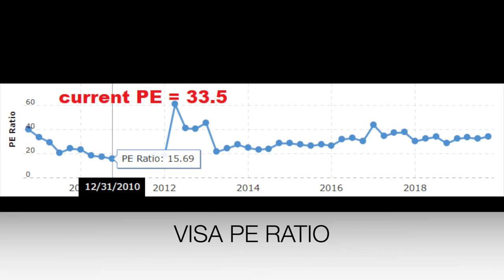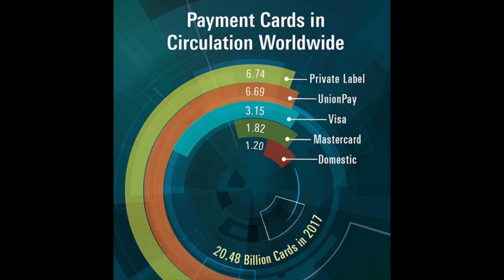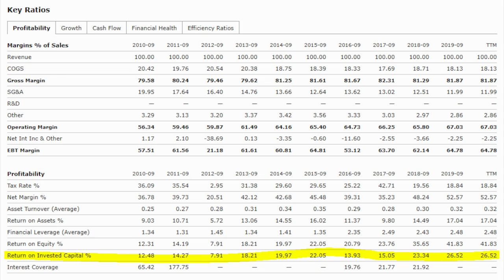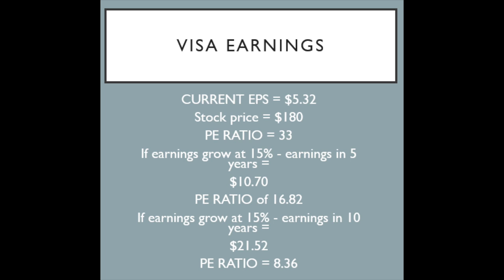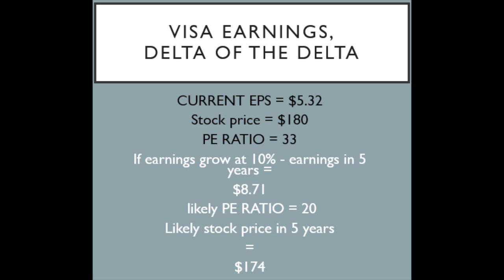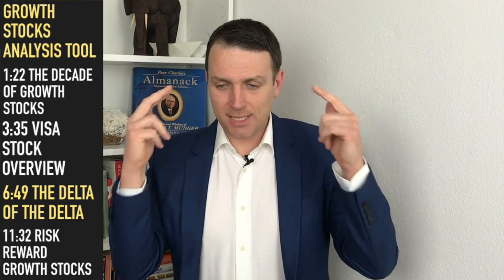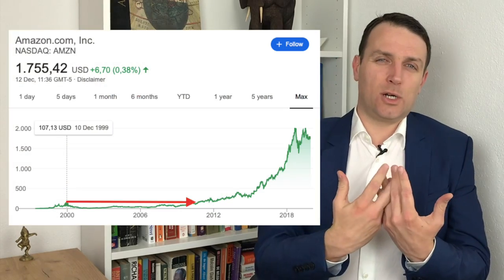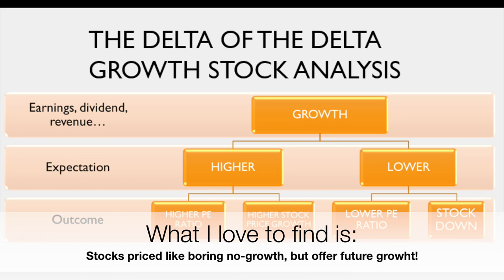Growth Stock Analysis Tool - How To Analyze Visa Growth Stock Example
A tool that is extremely important when it comes to growth stocks analysis is the delta of the delta. We will use Visa as a growth stock example and by the end of the video you will have another valuable tool when it comes to assessing the risk and reward of an investment, in this case a growth stock.
Video content:
Growth stocks - The decade of growing valuations
Visa Growth Stock Analysis
Visa Stock Growth Performance
Visa stock analysis and valuation
Visa stock growth outlook
Visa growth stock investment analysis
The change in the growth rate – the delta of the delta growth stock analysis tool
Growth stock analysis conclusion

Want to know more about my research and portfolios? Here is my independent stock market analysis and research! STOCK MARKET RESEARCH PLATFORM (analysis, stocks to buy, model portfolio)

Sign up for the FREE Stock Market Investing Course - a comprehensive guide to investing discussing all that matters

I am also a book author:
Modern Value Investing book:

Check my website to hear more about me, read my analyses and about OUR charity. (YouTube add money is donated)

I am also learning a lot by interning with my mentors: dr. Per Jenster and Peter Barklin at the Niche Masters fund.